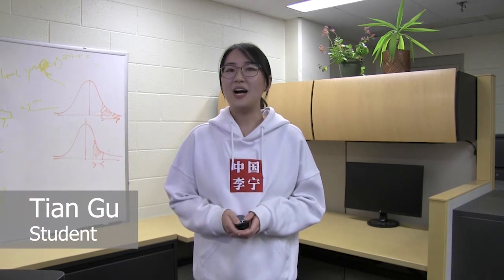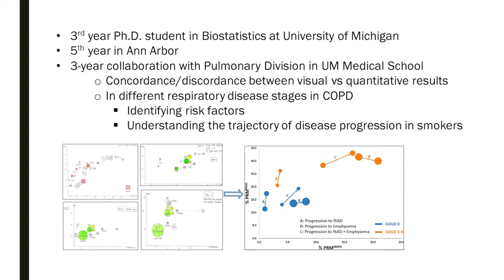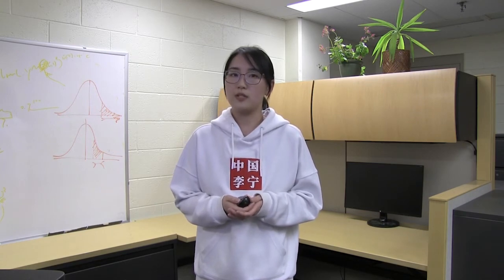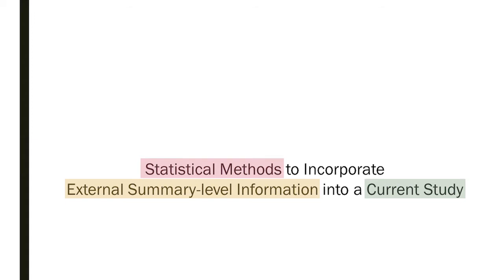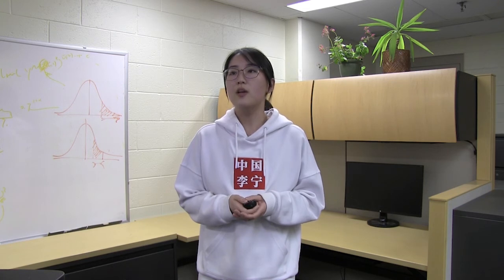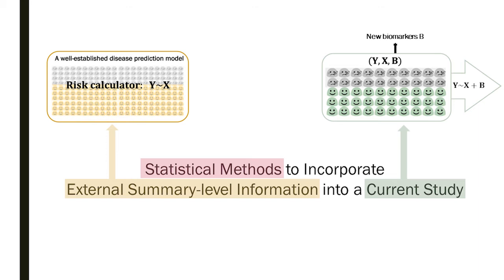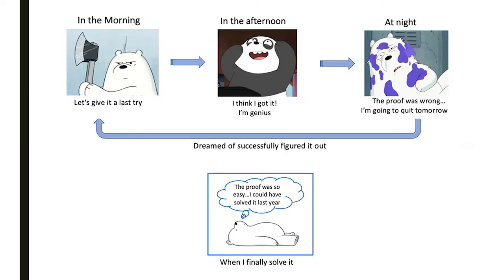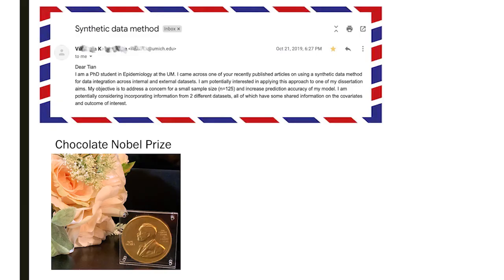Tian Gu (Student Research) - Prospective Student Experience